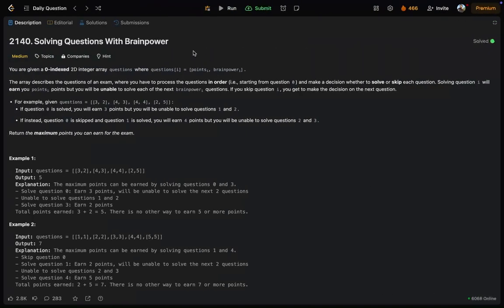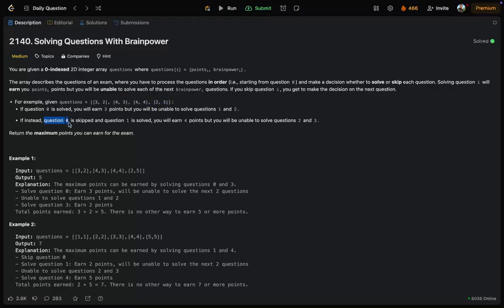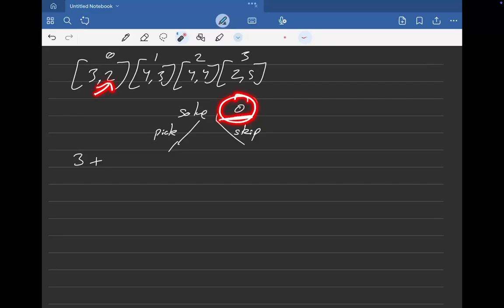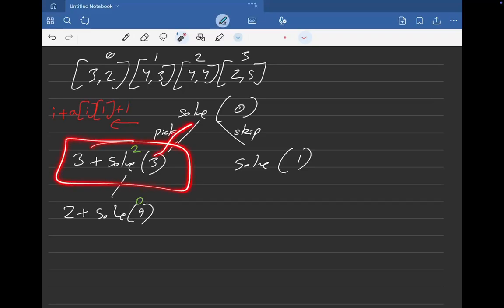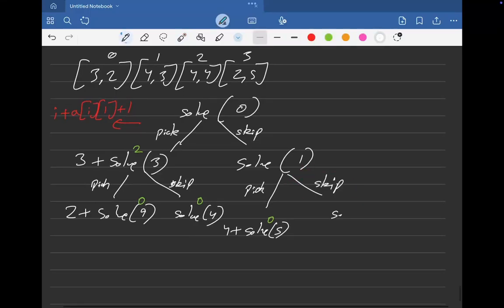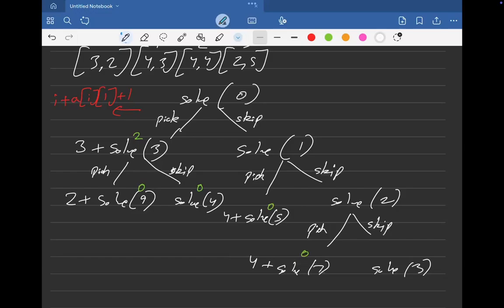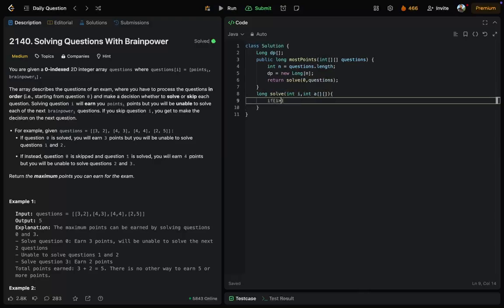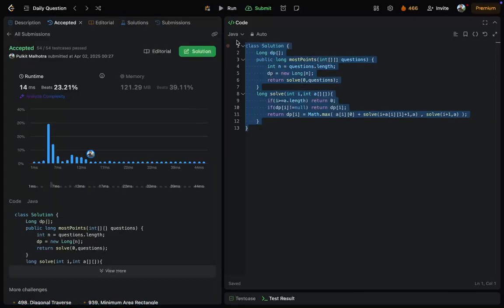2140. Solving Questions With Brainpower | 01/04/2025 | LeetCode | Daily Challenge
Timestamp:
00:00 - Explanation
01:51 - Approach
07:23 - Code